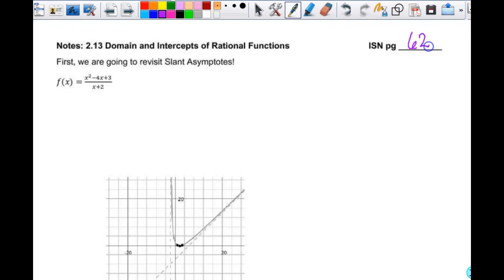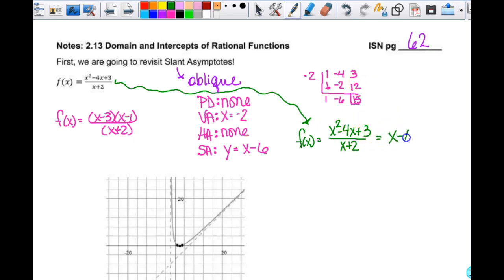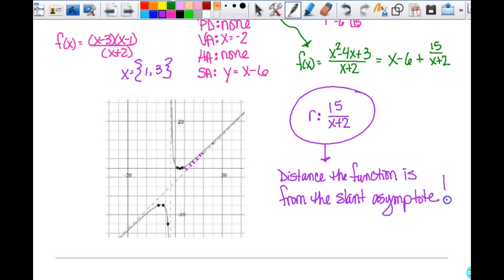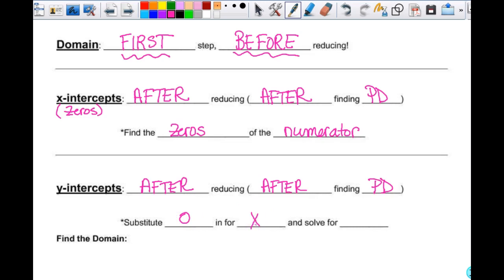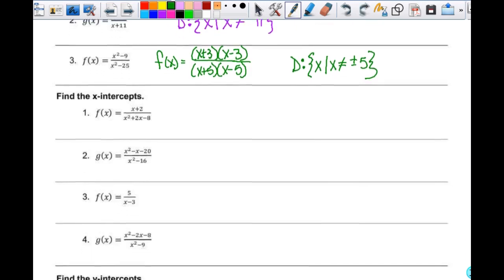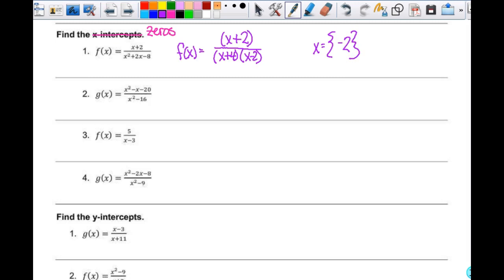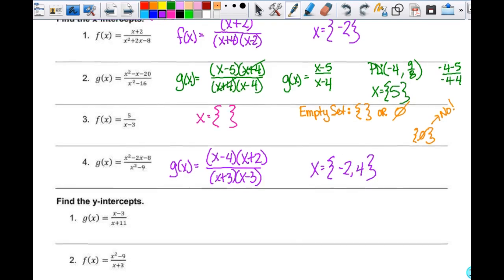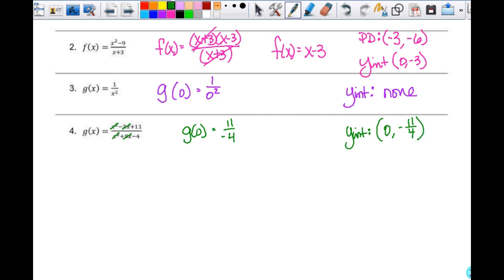Domain & Intercepts of Rational Functions 2PPC1819